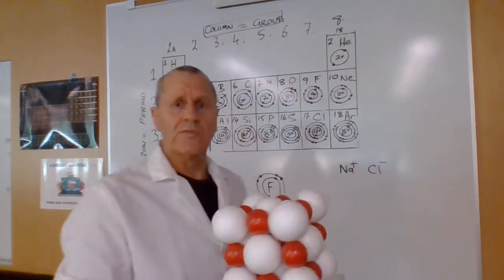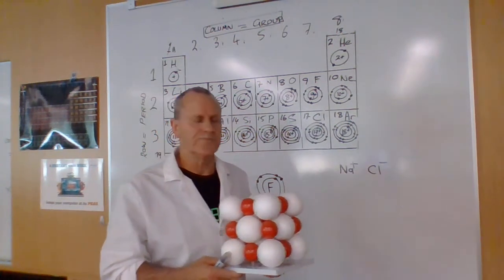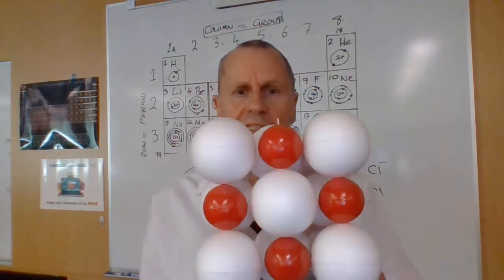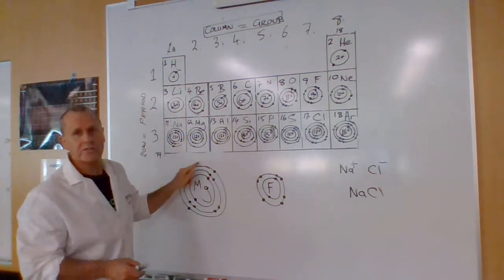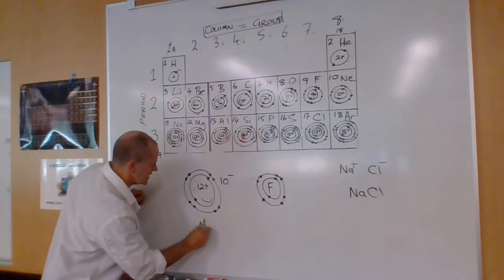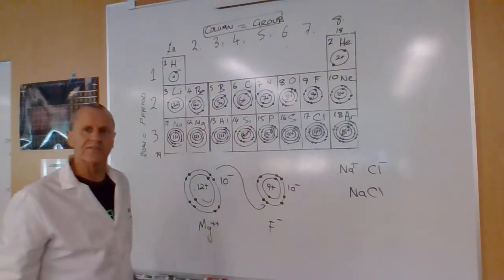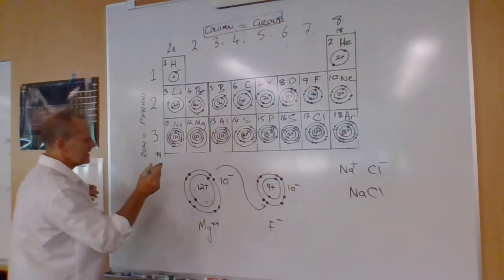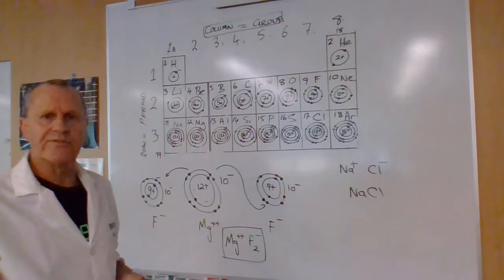006 Ionic compounds of positive and negative ions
Ions of non-metals form compounds with ions of metals because of electrostatic attraction. An ionic compound is not a molecule - it is an arrangement of many positive and negative ions in a lattice structure.